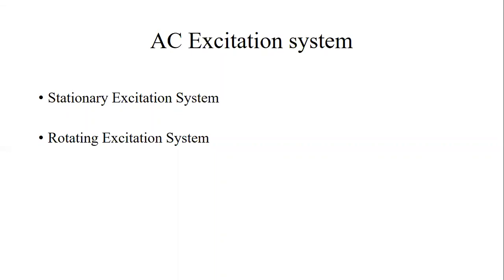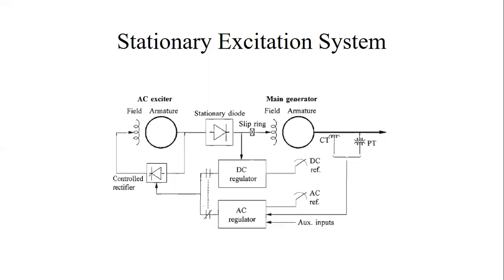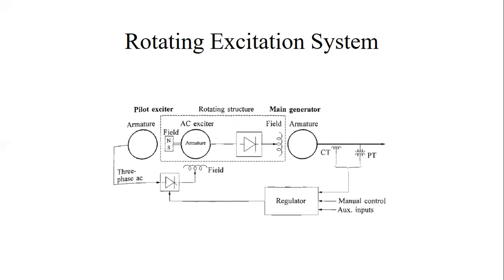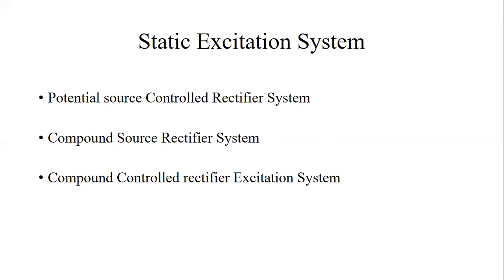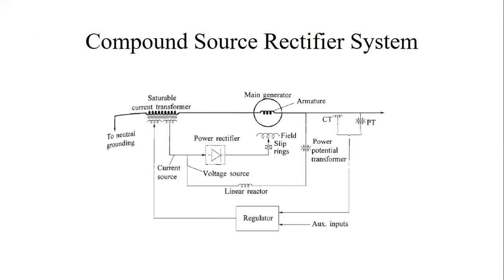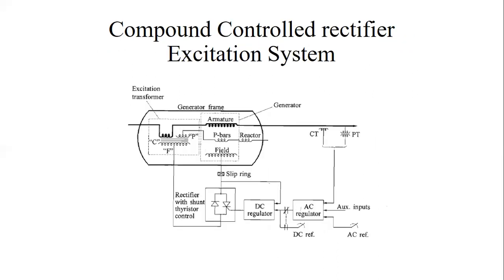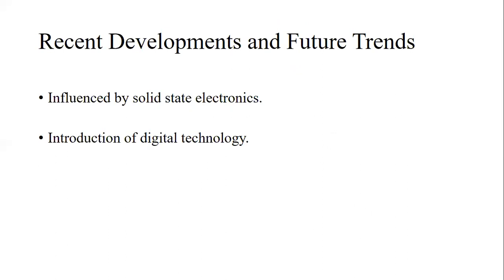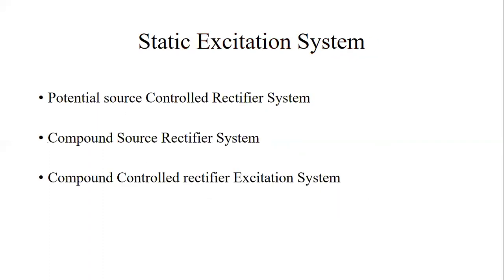Power System Operation & Control 12